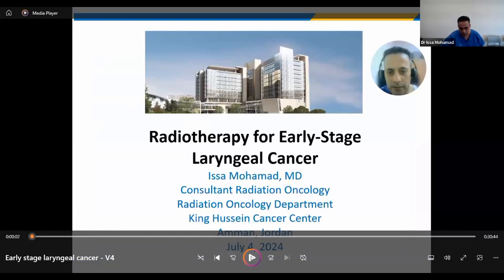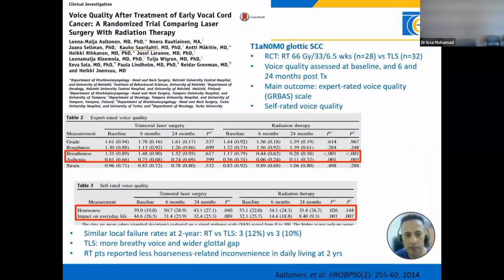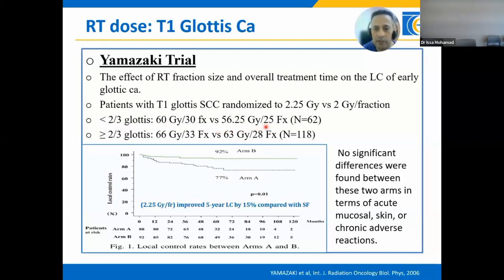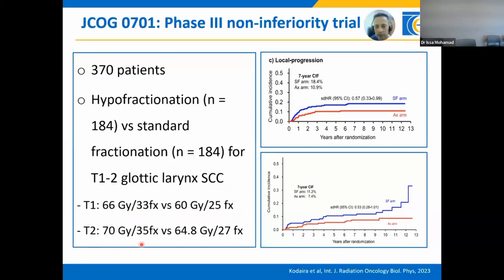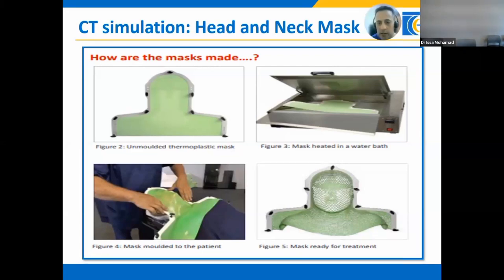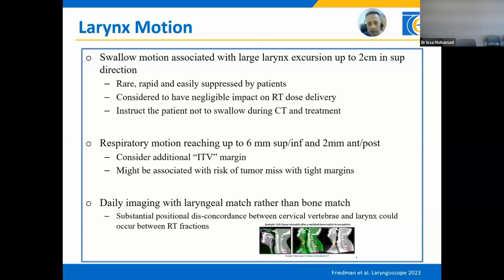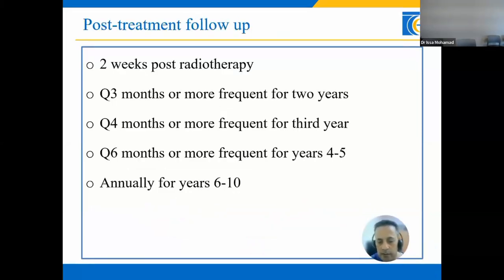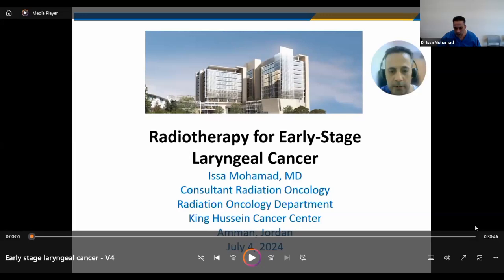Dr Issa Mohamad. Radiotherapy for early-stage larynx cancers. (MESTRO)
Dr. Issa Mohamad
Radiotherapy for early-stage larynx cancers. (MESTRO)